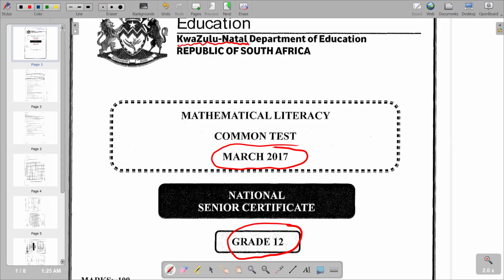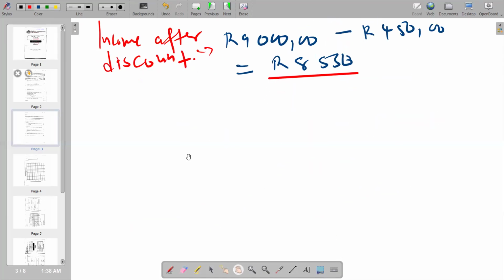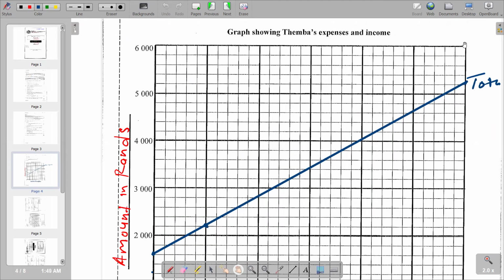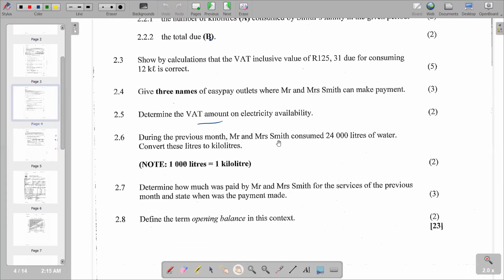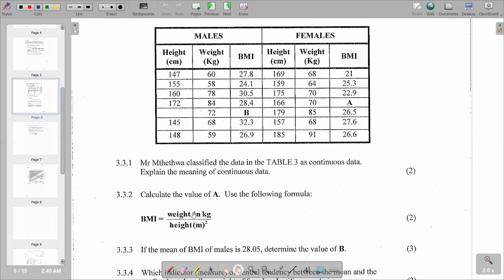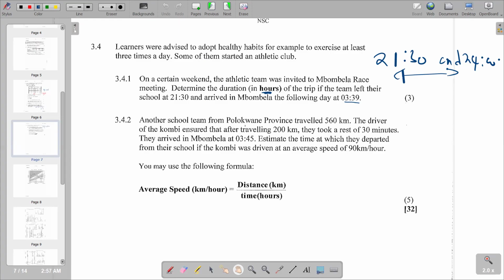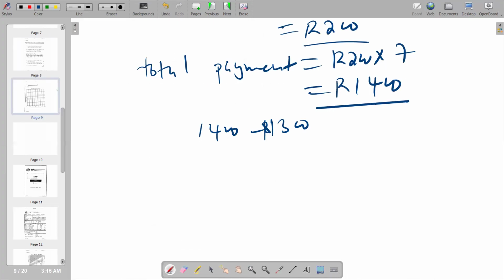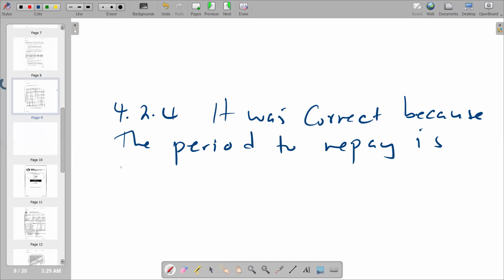GRADE 12 MATHEMATICAL LITERACY TERM 1 MARCH TEST FULL PAPER MEMO